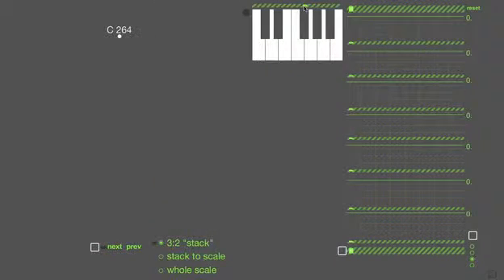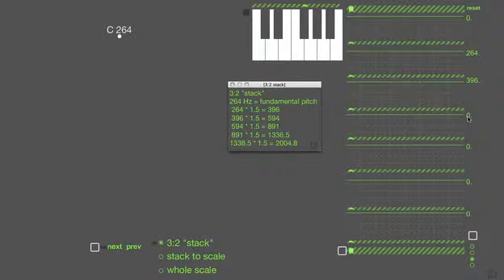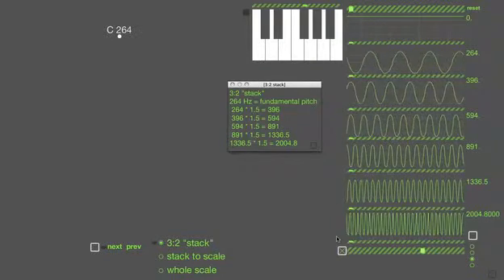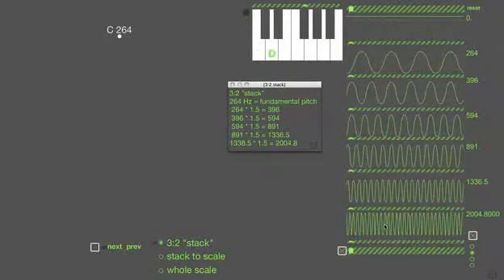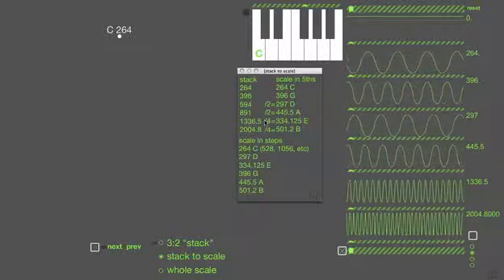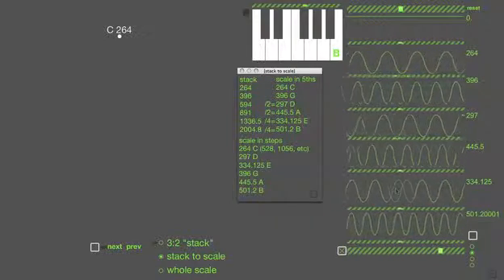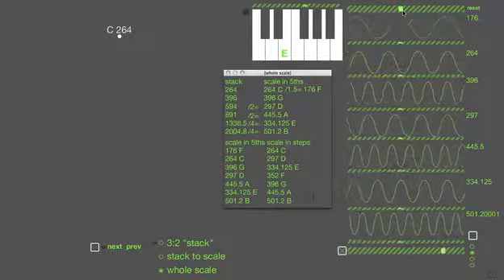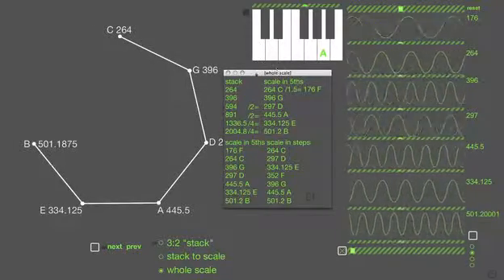Introduction to Pitch Systems in Tonal Music Part 5: Building a Diatonic Set with 3:2 Ratios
UCI Introduction to Pitch Systems in Tonal Music (Fall 2012)
Lec 05. Pitch Systems in Tonal Music -- Building a Diatonic Set with 3:2 Ratios --
Instructor: John Crooks, MFA

Description: This presentation shows how 3:2 frequency ratios can be stacked to form a major scale (also known as a diatonic scale, diatonic collection, or diatonic set). Now we've progressed to the point of generating functional sets of frequencies--scales--using simple math and an understanding of how tonal pitch systems work. This kind of approach to creating a scale is known as Pythagorean tuning.

Required attribution: Crooks, John. Introduction to Pitch Systems in Tonal Music (UCI OpenCourseWare: University of California, Irvine), [Access date].